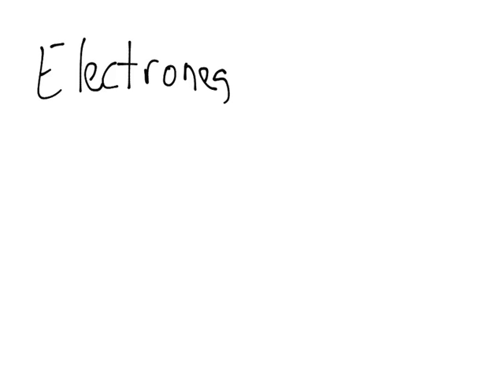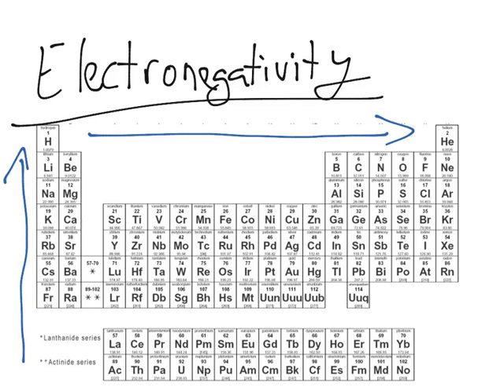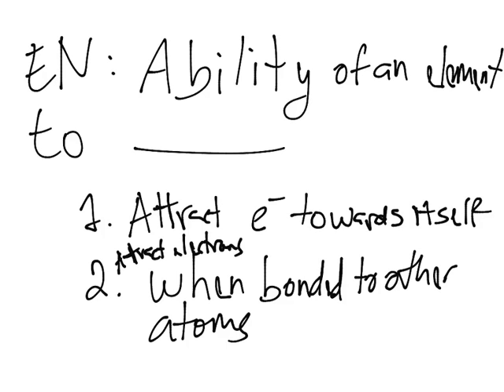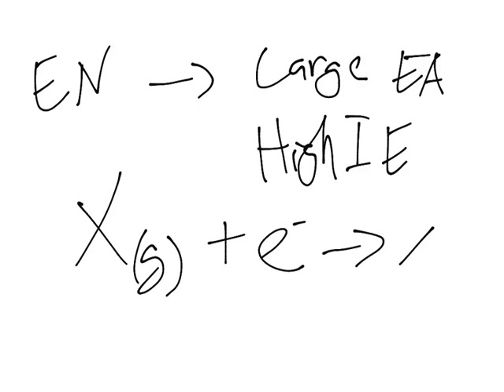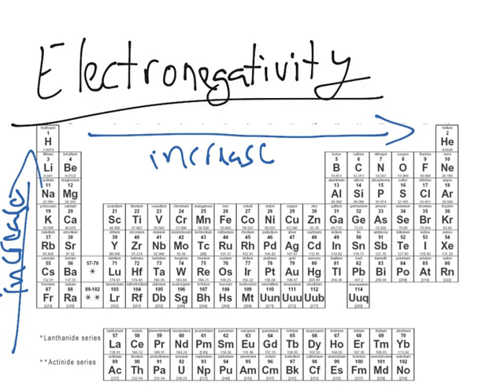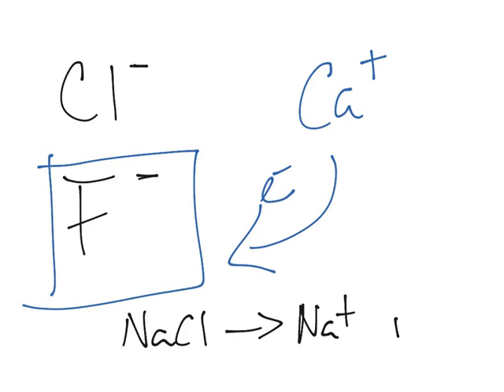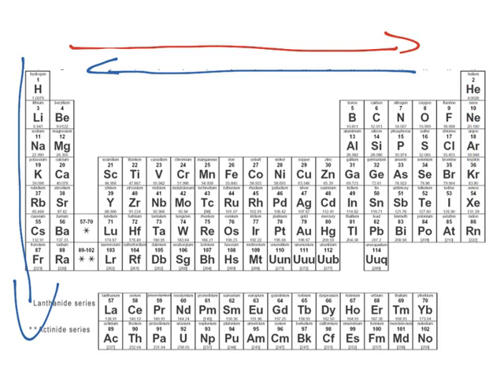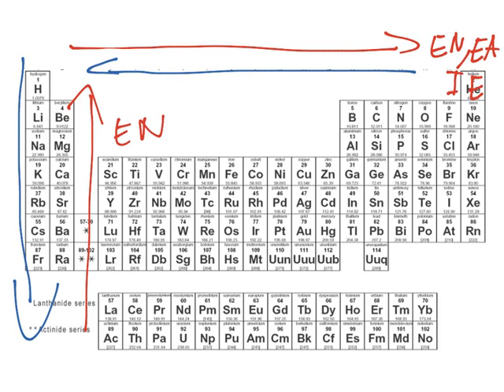Periodic Trends: Electronegativity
This video defines electronegativity and relates it to the periodic table.